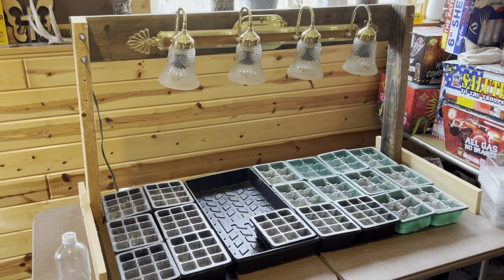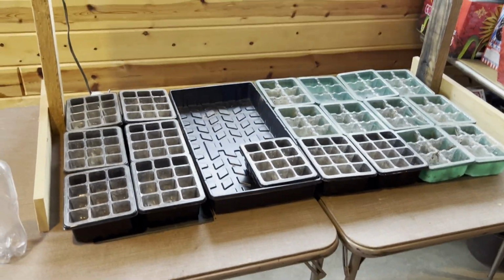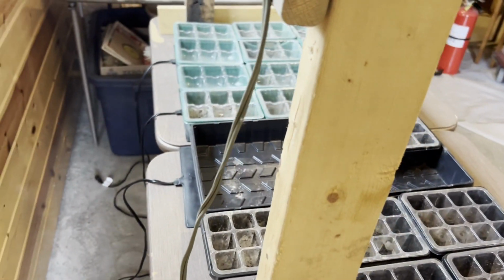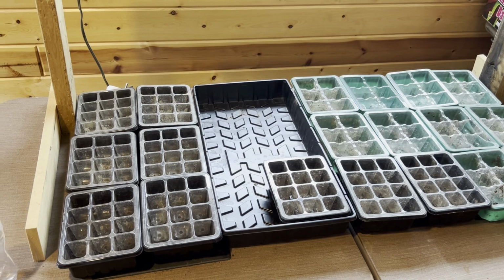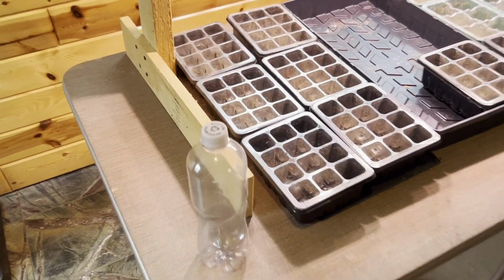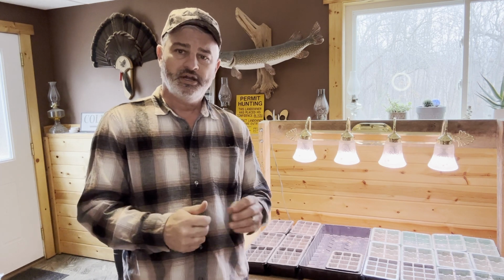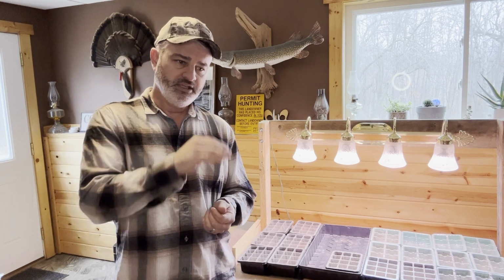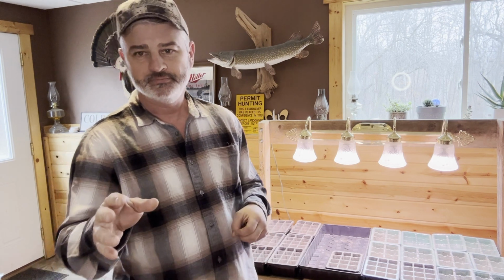This Is How And When I Start My Garden Seeds!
Come see my setup for starting seeds indoors.